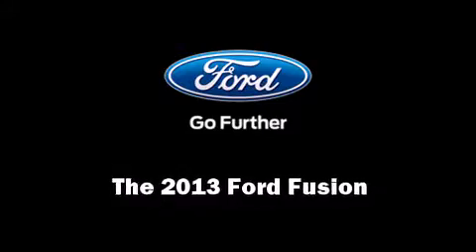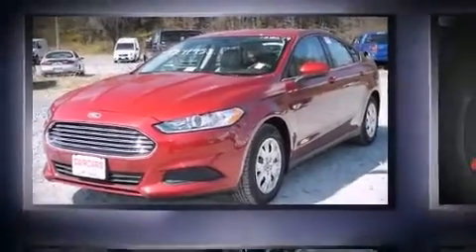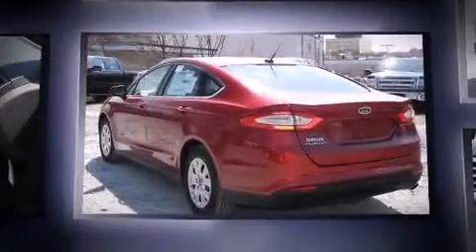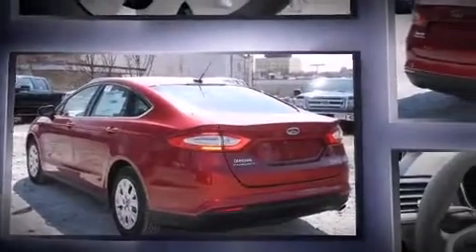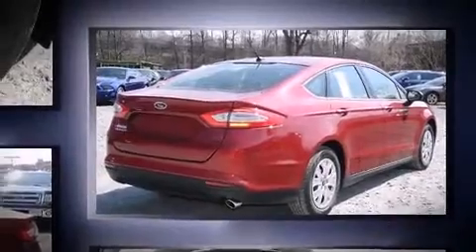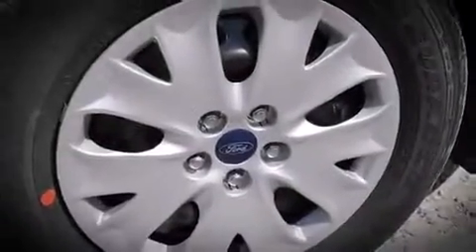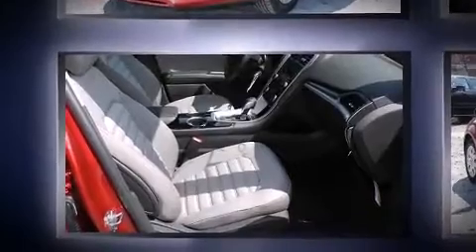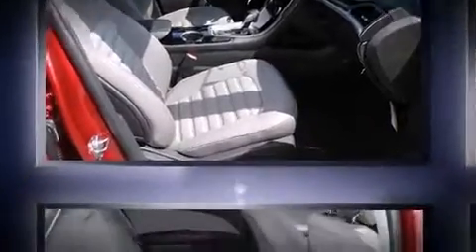2013 Ford Fusion FUSION S in Lanham, MD 20706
9020 Lanham Severn Rd.

You're going to love the 2013 Ford Fusion. Under the hood you'll find a 4 cylinder engine with more than 170 horsepower, providing a smooth and predictable driving experience. All of the premium features expected of a Ford are offered, including: front and rear reading lights, adjustable headrests in all seating positions, a trip computer, air conditioning, fully automatic headlights, cruise control, and much more. Audio features include a CD player with MP3 capability, steering wheel mounted audio controls, and 4 speakers, providing excellent sound throughout the cabin. Ford ensures the safety and security of its passengers with equipment such as: dual front impact airbags with occupant sensing airbag, head curtain airbags, traction control, brake assist, a security system, and 4 wheel disc brakes with ABS. Electronic stability control stands out as a technologically savvy innovation, keeping you better connected to the road. We have a skilled and knowledgeable sales staff with many years of experience satisfying our customers needs. We'd be happy to answer any questions that you may have. We are here to help you.